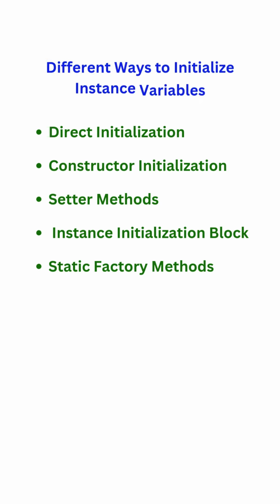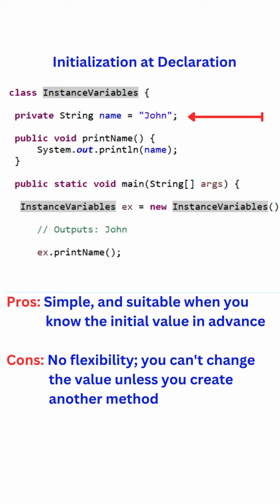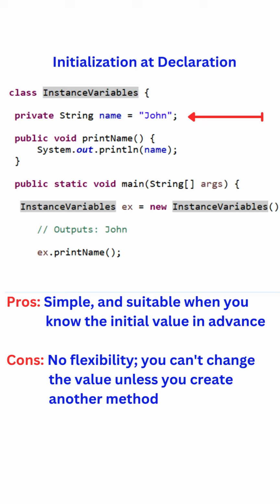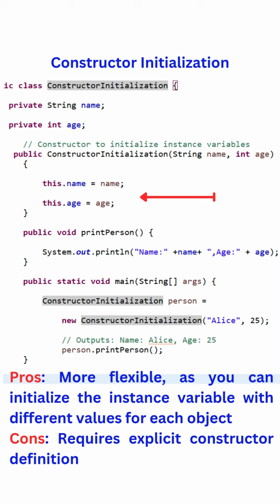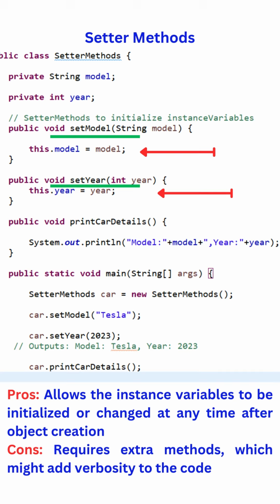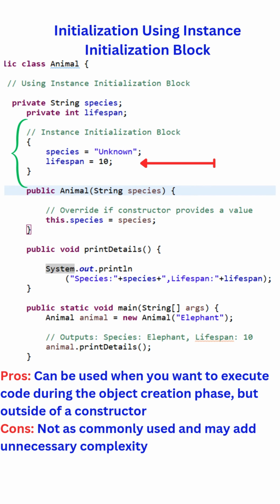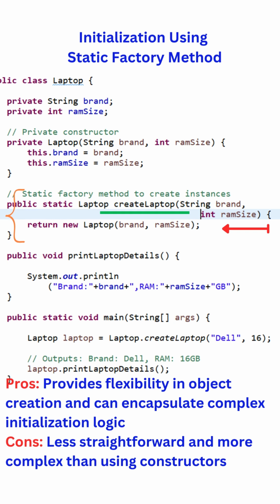Different Ways to Initialize Instance Variables || Automation Testing || Selenium Java Interview Qs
Software Testing, Automation Testing, Selenium Java, Manual testing